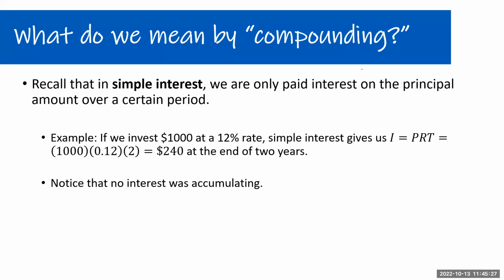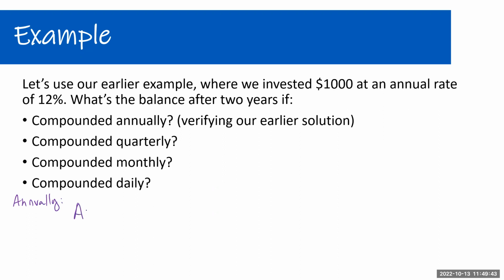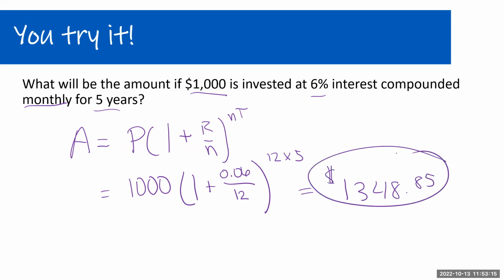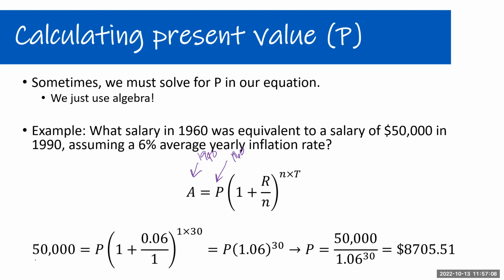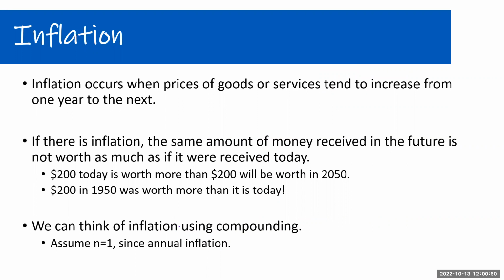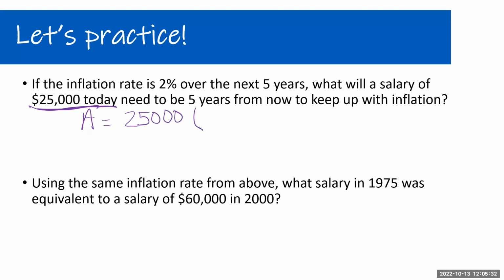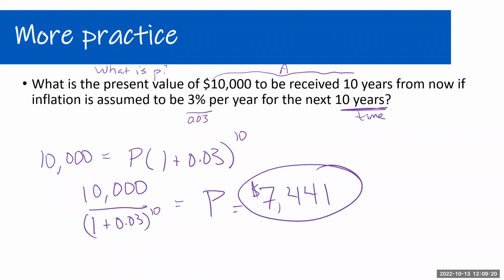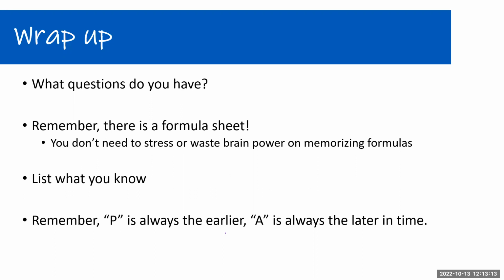MAT-155: Section 3.6